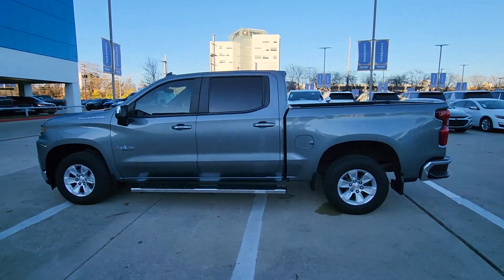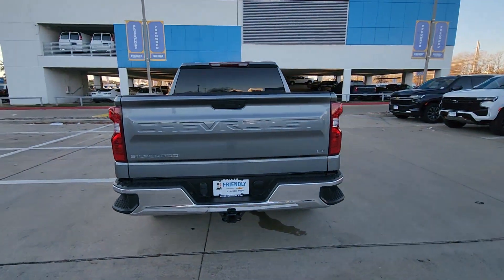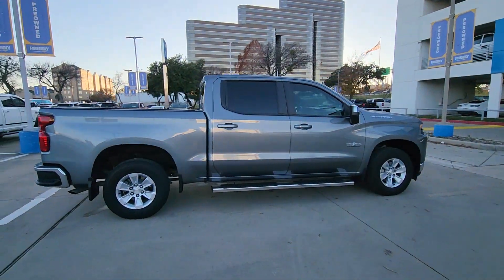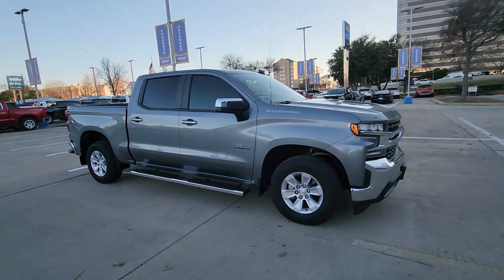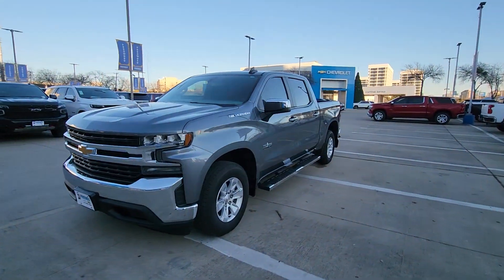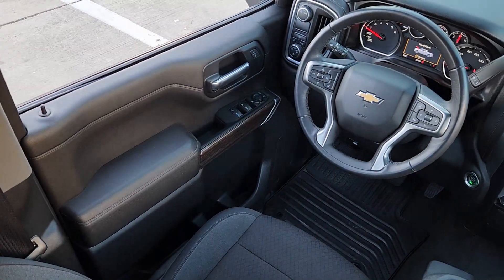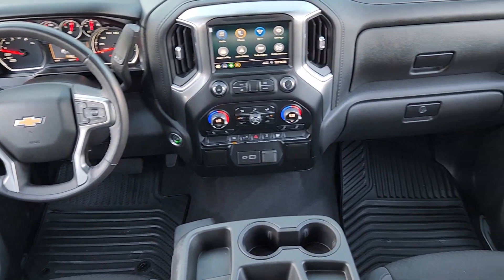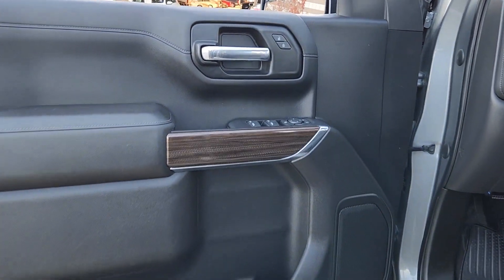2021 Chevrolet Silverado_1500 LT TX Dallas, Grapevine, Irving, Arlington, Carrolton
Pre-Owned 2021 Chevrolet Silverado_1500 LT available at Friendly Chevrolet located in 2754 N Stemmons Fwy , Dallas, TX, 75207. Servicing the Dallas, Grapevine, Irving, Arlington, Carrolton area.